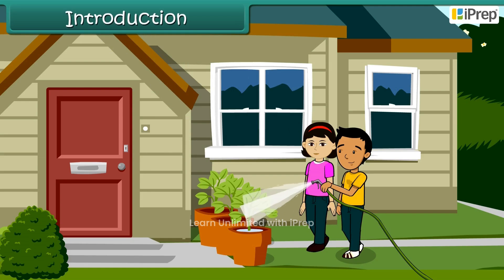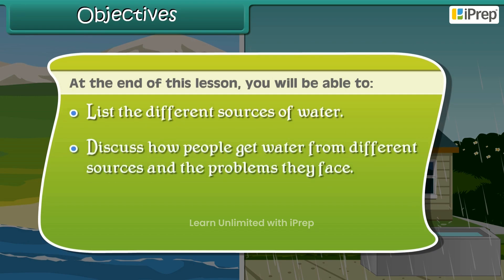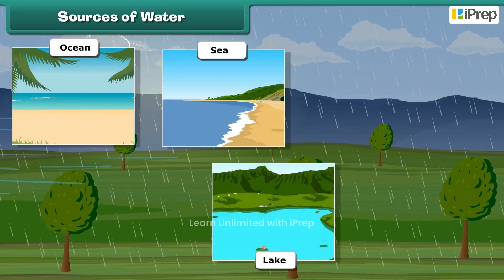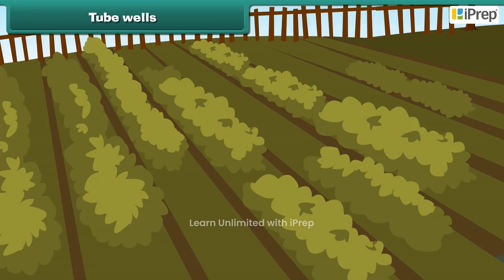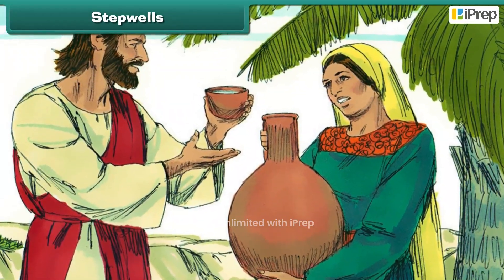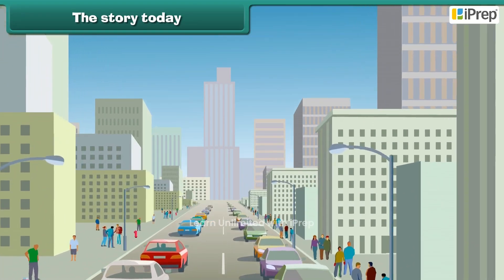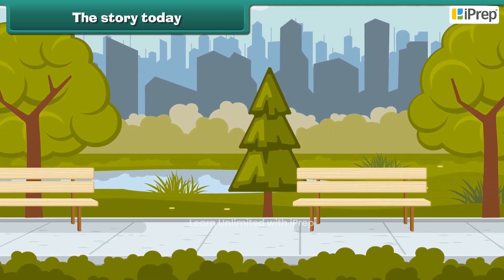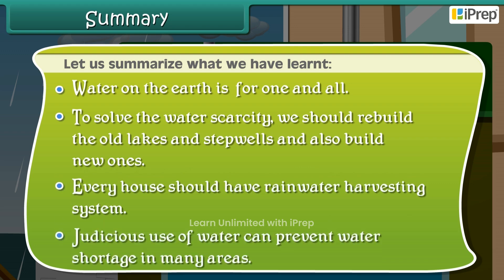Every Drop Counts | Water A Precious Gift | EVS | Class 3rd | iPrep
In this video, we have explained Every Drop Counts, an important concept in the chapter,  Water A Precious Gift from EVS for Class 3rd.
iPrep offers rich and comprehensive learning content for Nursery to 12th including:
- Chapter-Wise Assessments
- Syllabus Books
- Notes
- Simulations
- Co-curricular Courses
- Career Orientation